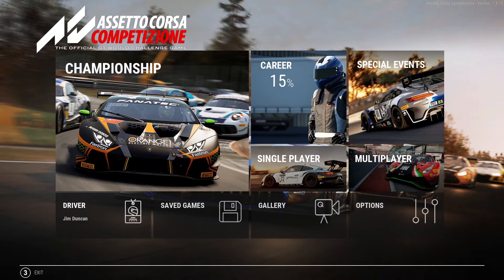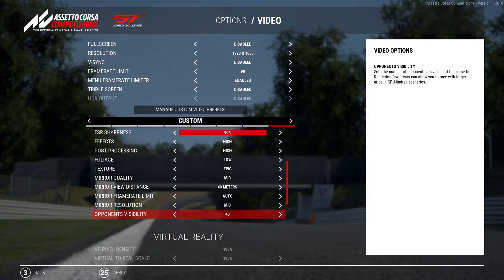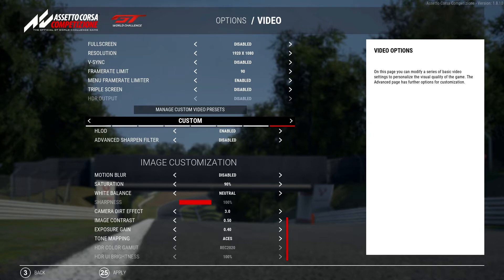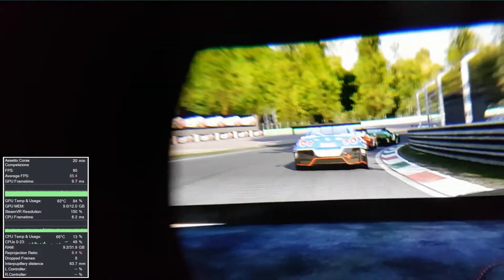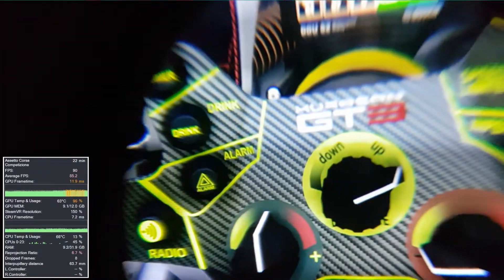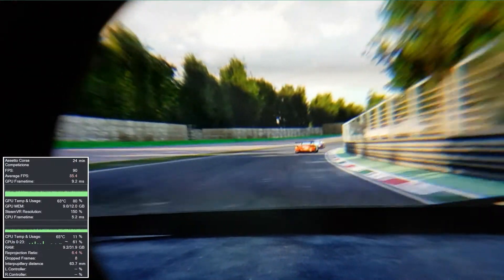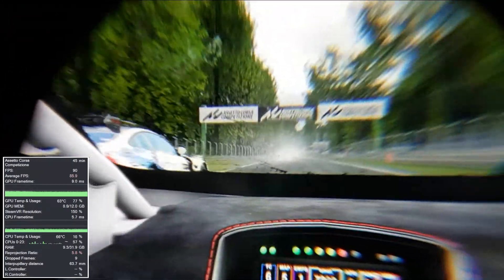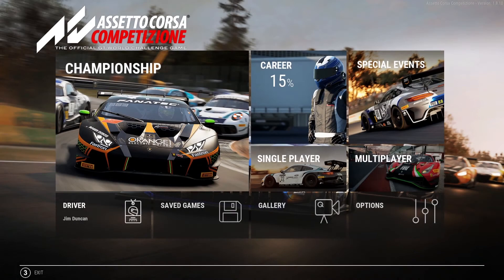ACC in VR | FSR Setup plus Through the Lens footage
After the disappointment that was DLSS, I went down the route of using FSR, here's my settings along with some through the lens footage of my tests.

0:00 Intro
0:36 Settings
2:15 Through the lens
8:10 Outro

Spec Stuff
CPU: Ryzen 9 5900X
GPU: RTX 3080 TI
RAM: 32GB DDR4
VR: Vive Pro at 150% SS
WHEELBASE: Fanatec DD1
WHEEL: Fanatec Formula V2.5
SHIFTER: Fanatec SQ v1.5
PEDALS: Fanatec Clubsport V3
HANDBRAKE: Fanatec v1.5
CHASSIS: RSeat RS1